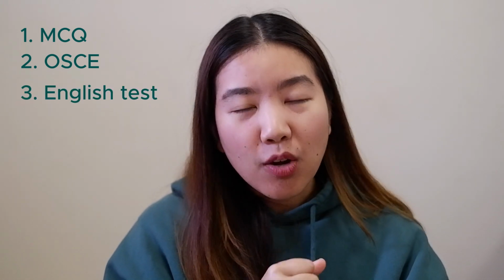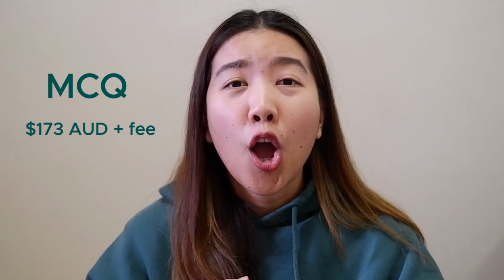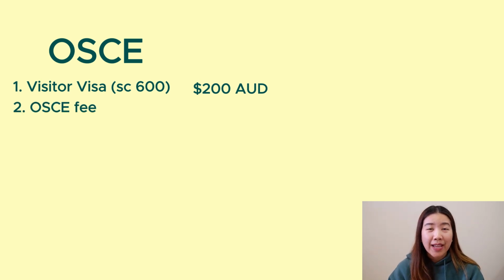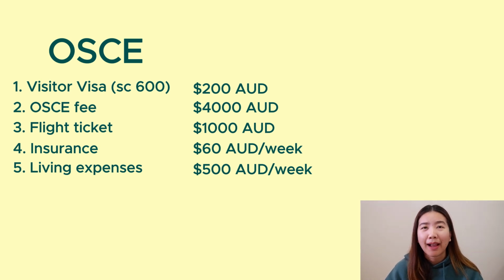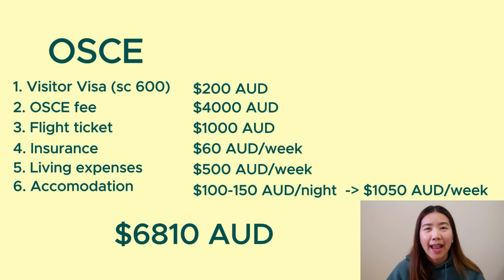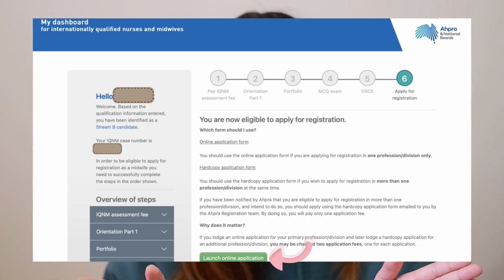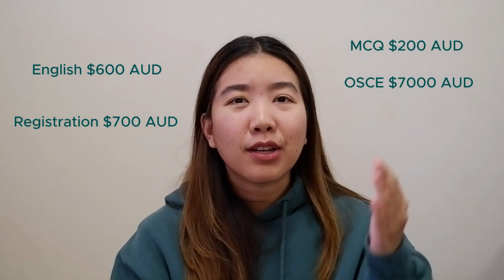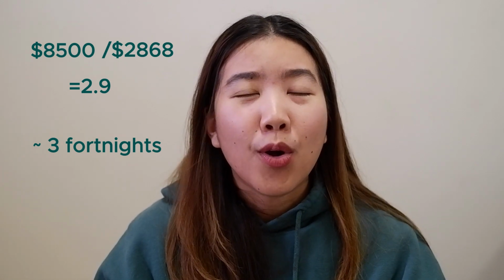BUDGET for migration as a REGISTERED MIDWIVES to Australia - IQNM, OBA Pathway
If you are a registered midwife and planing to move to Australia, this video will help you understand a minimum budget for migration in 2025. This information is based on a Stream B candidate.

Please be aware if you need to sit for exams more than once, it will cost you more depending on which exam you need to resit again. I did every exam more than once. If you have to, please kindly remember that you are not alone. Do your best and you will get it one day. Trust yourself!

00:00 Intro
00:45 MCQ
01:42 OSCE
04:03 English exam
05:05 Registration
06:27 Earn back